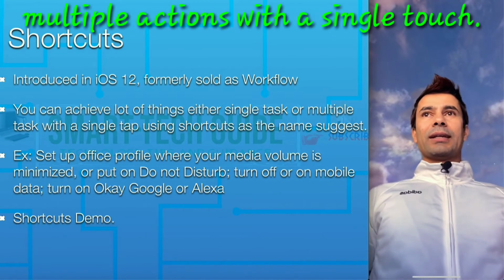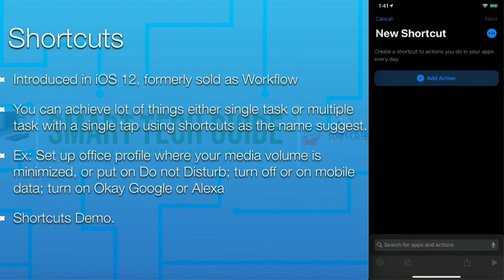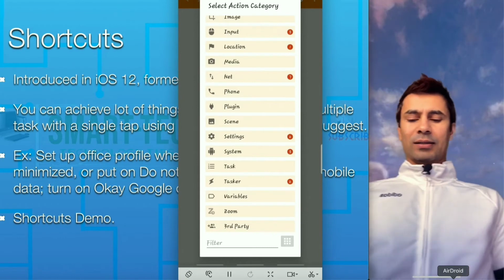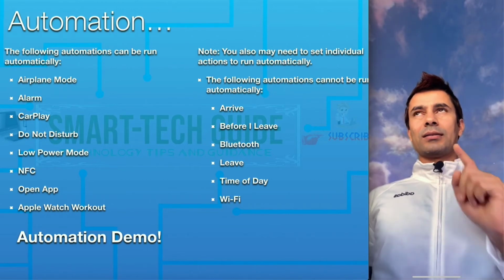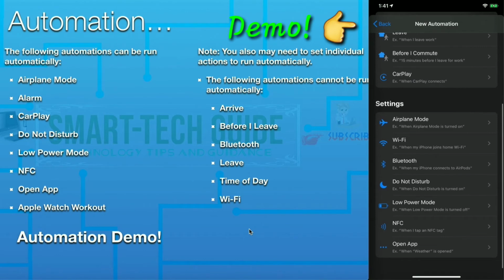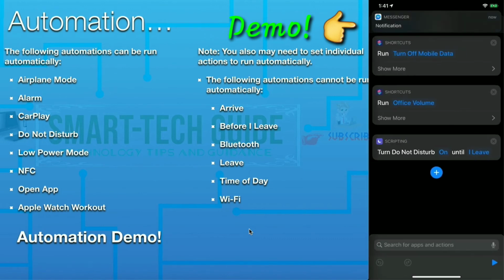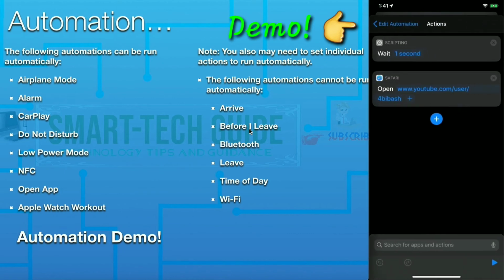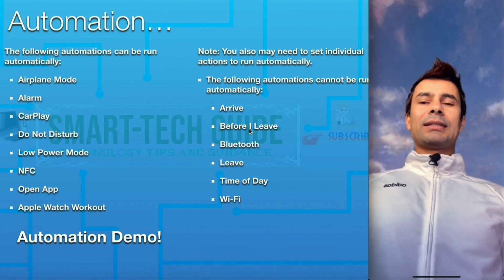How to automate things in Apple iOS devices? Tasker/MacroDroid replacement for iOS.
In this guide, how to automate things in the iOS devices, just the way we do in via tasker or Macro droid or any other third-party apps? With demo!
- Shortcuts (Series of actions so-called task(s) on Tasker for Android)
- Automations (So-called Profile on Tasker for Android)